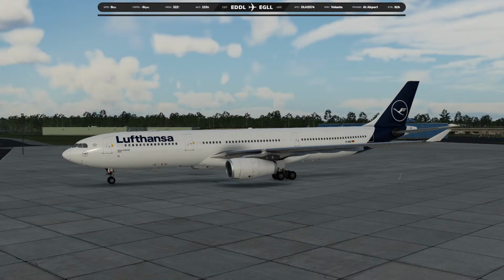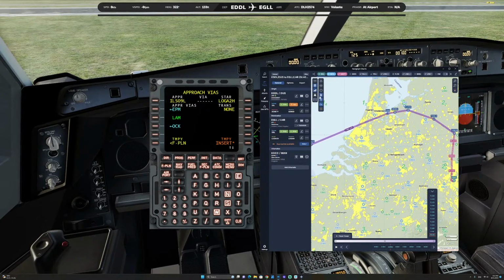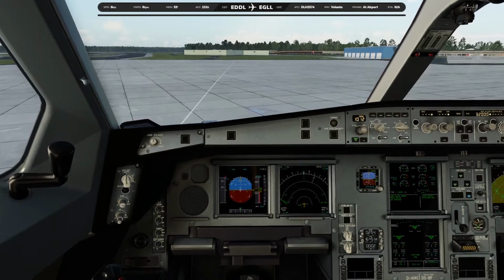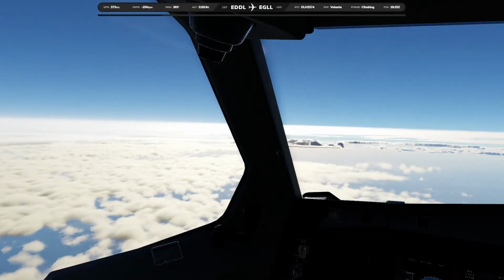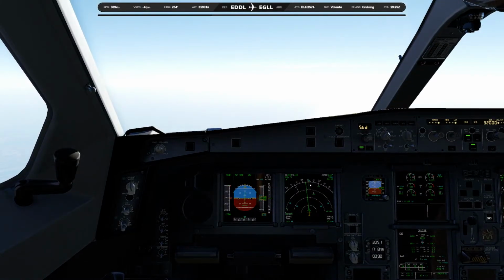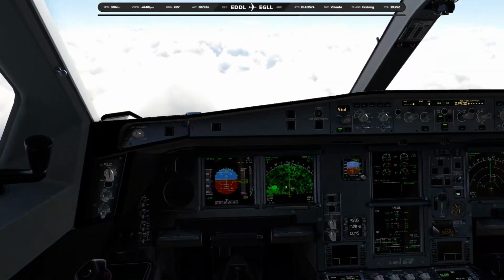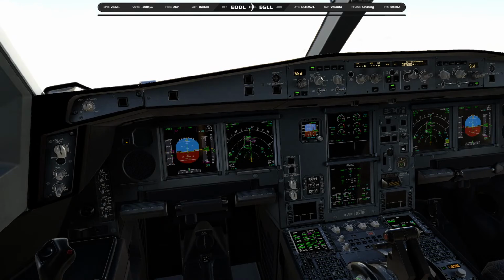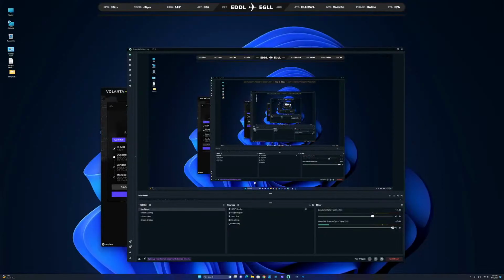X-Plane 12 | Laminar's A330-300 | EDDL ✈ EGLL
In this X-Plane 12 live stream, we take Laminar's Airbus A330-300 for a full flight from Düsseldorf to London Heathrow. We will be taking a look at the latest X-Plane 12.06 beta and examine the aircraft systems along the flight.

✈ The Q8Pilot Channel is powered by Navigraph
For the best charts and flight planning tool, click the